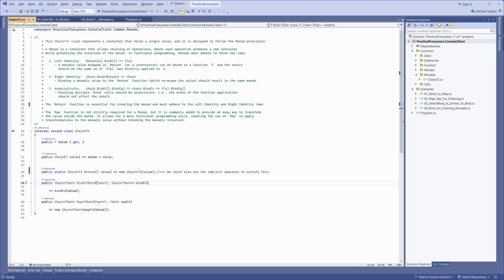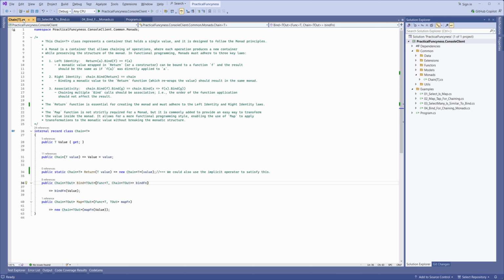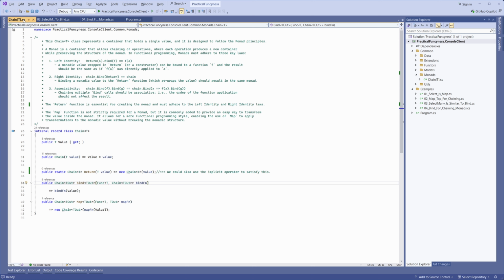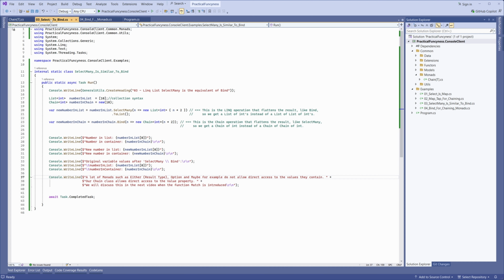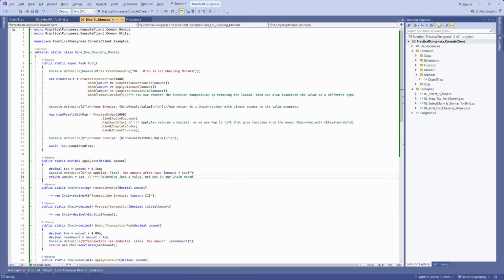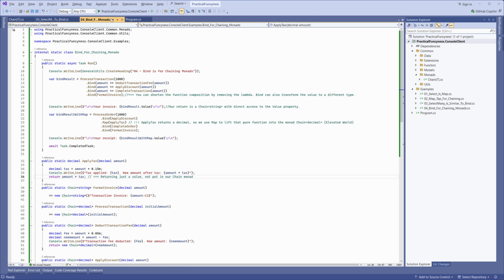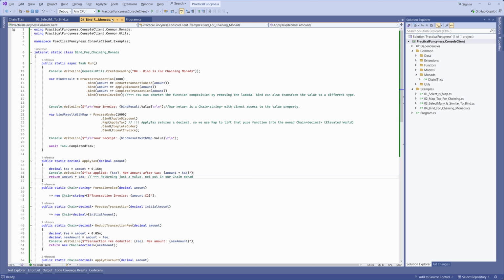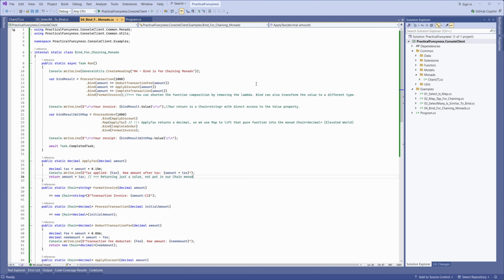Practical Func‹Y›ness: Getting Hands-On with Bind.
A short tutorial introducing the Bind function, which is used to both create and chain together what is known as a monad in the functional programming world

The Bind method is used to chain operations on the value inside a monad. It takes a function that transforms the value and returns a new monad, allowing for complex transformations and enabling sequences of dependent computations while maintaining the monadic context.

Repo updated to include all the code and demos from the video.

Timeline:
00:00 Introduction.
01:48 Bind function discussed.
03:10 Demo of the Bind function along side List's SelectMany.
04:21 Chaining (a container/structure) using Bind and Map.